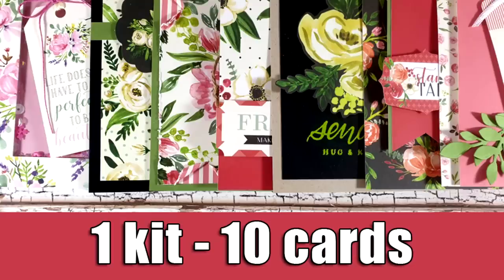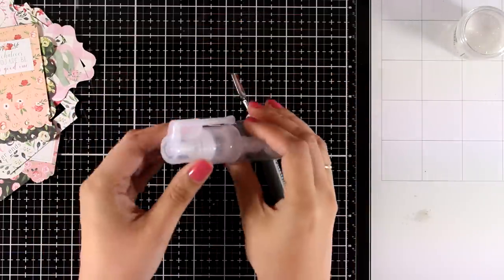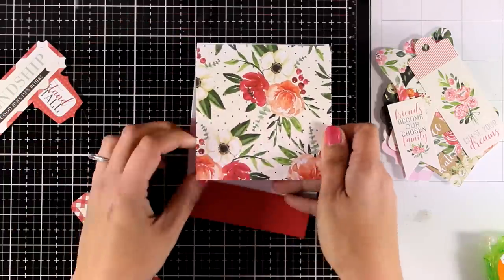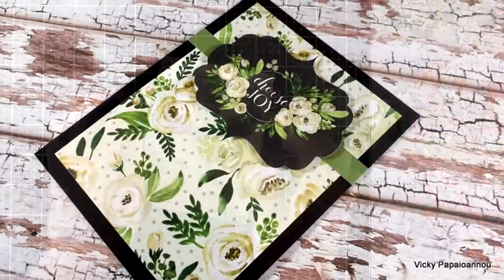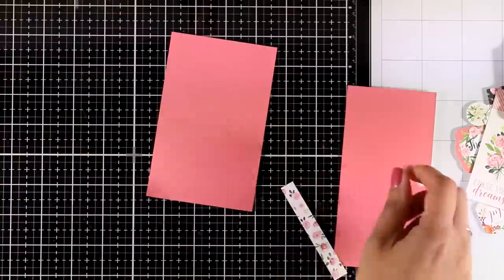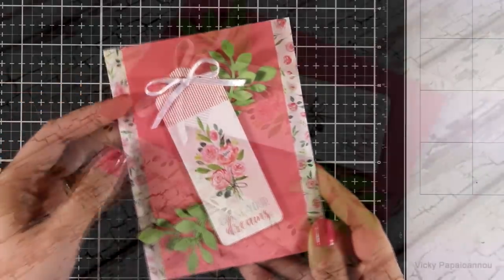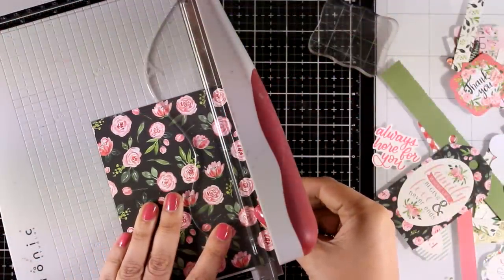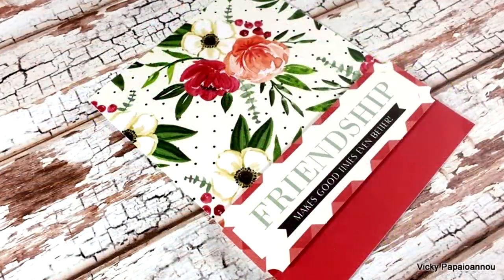1 kit - 10 cards | SSS June 2019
Creating 10 cards using products from the June card kit by SSS

• Card Kit of The Month JUNE 2019 LEAFY FRAMES

• Card Kit of the Month 2019 SUBSCRIPTION JUNE START DATE

• Carta Bella BOTANICAL GARDEN 6 x 6 Paper Pad

•  The bracelets I am wearing in this video: Dreaming-out-loud-pack